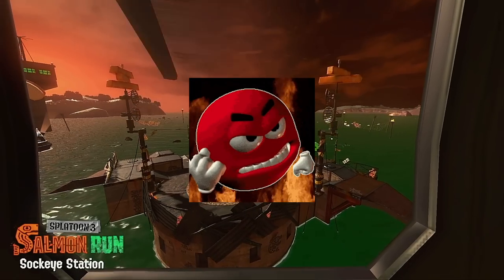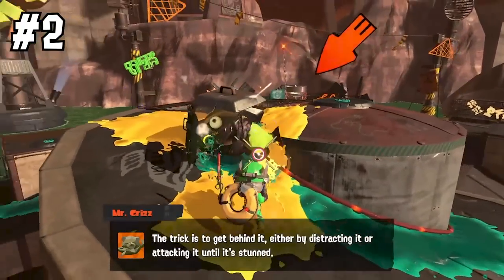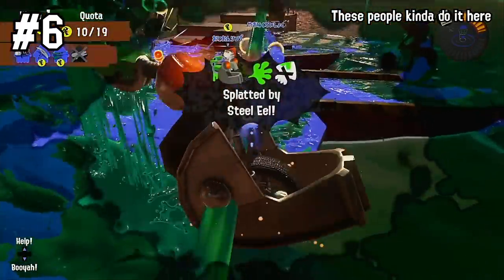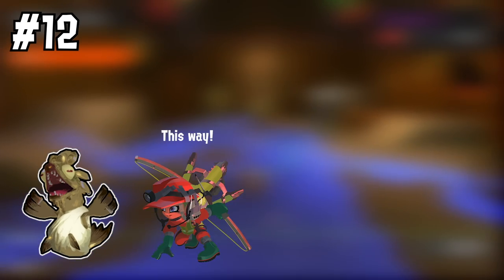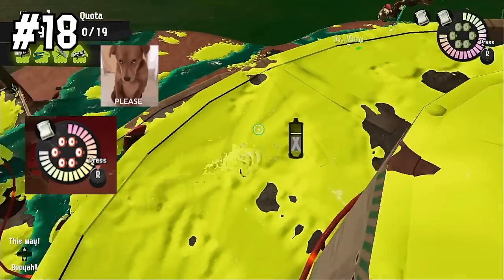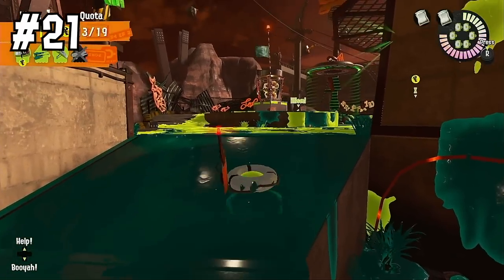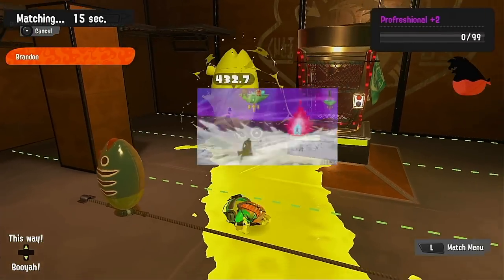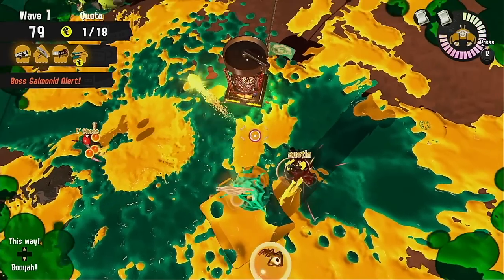25 Tips For Splatoon 3 Salmon Run and Big Run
Lets be real. There's a lot of people who just really aren't good at Splatoon 3 Salmon Run. So to help people get ready before Big Run. Here are 25 tips to help you get better at Salmon Run! We'll talk about how to use Grizzco weapons, dealing with cohozuna, and more!